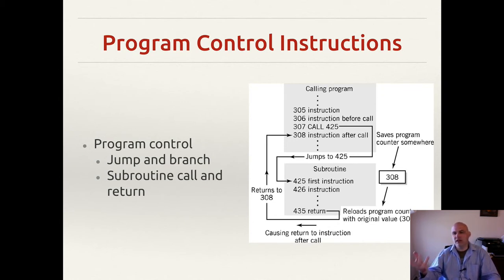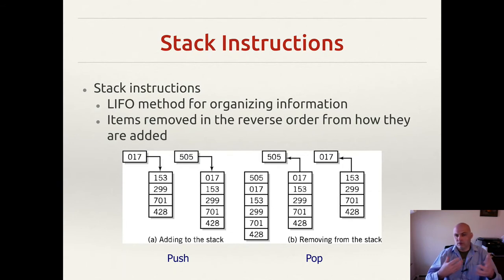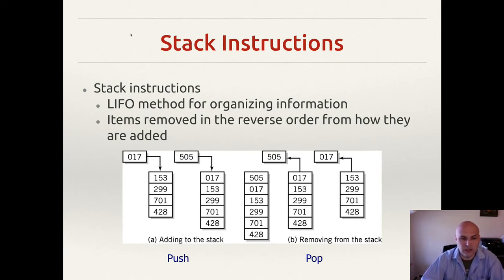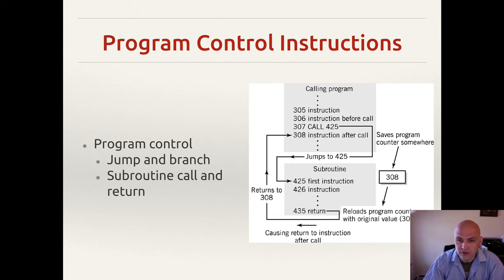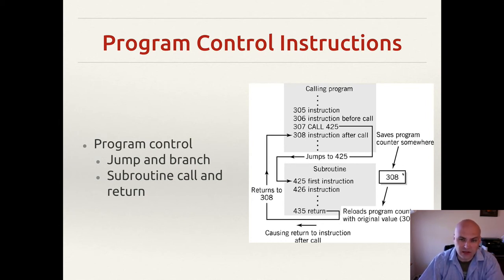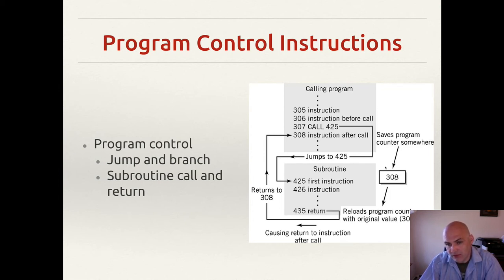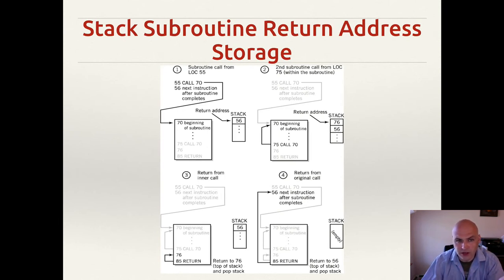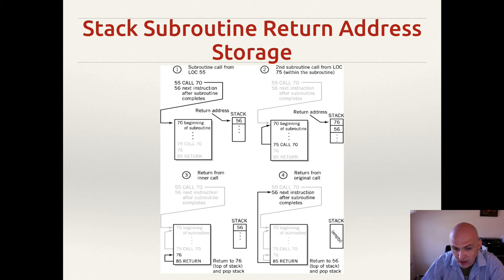Machine Language Instructions: Program Control - Branching, Function Calls and the Stack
In our previous videos and explorations creating machine level programs we focused on program control using branching to produce programs that could perform conditional operations and iteration.  Now we are going to find out how to "Jump" from a location in our code to another in such a way that we can return.  This is how we call a function in our high level programs.  The locations that we jump from when calling a function are retained in a stack data structure.  Each time we perform a function call, the calling location is pushed into the stack to be popped out when the function call completes.  This same method allows our programs to preform recursion as well.

This video also has a guest appearance from the kitten Belle who is so excited to learn how function calls are managed at the lowest level, she jumps up at the end of the video, sorry!

If you have not seen the Little Man Computer (LMC) series of videos, they are highly recommended before this one you can find them here:
* A "Hello LMC" video where we do a smaller program and talk more in-depth about the instruction cycle and basic instructions

Here are presentation slides that can be used as a supplement to follow along and as a future reference for this content